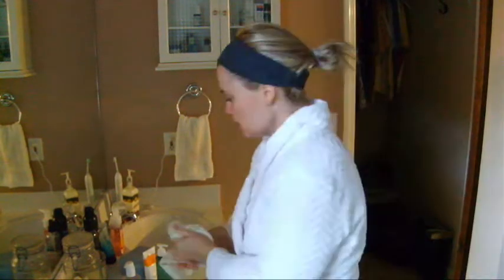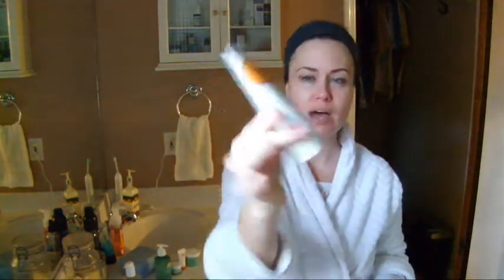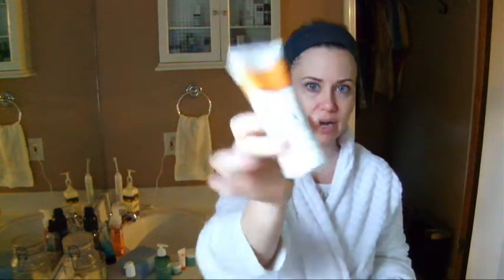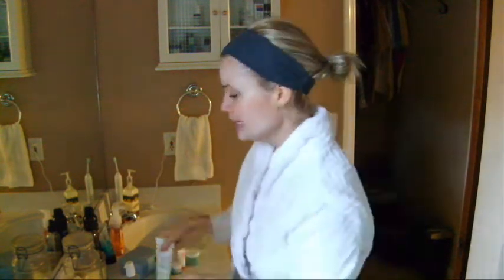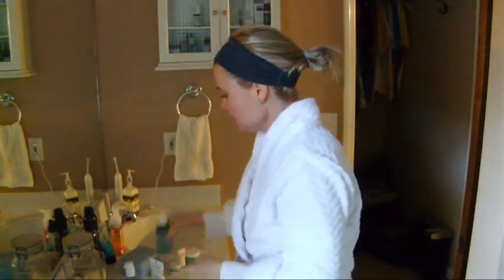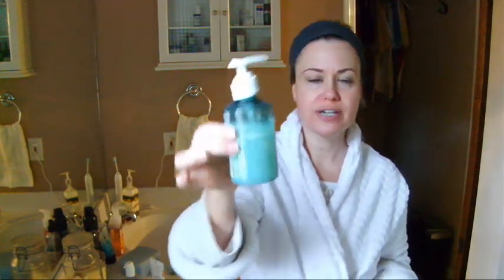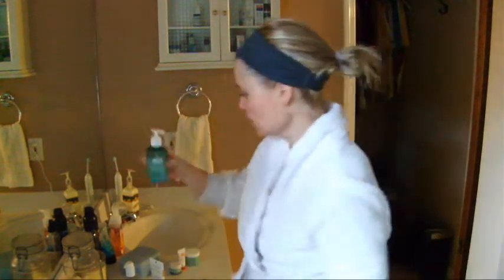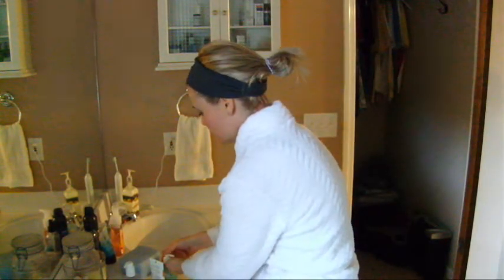My Skincare Routine! ORIGINS SKINCARE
All of these items, I purchased.  I love Origins!  It has done amazing things for my skin.  It hydrates and moisturizes better than any other skincare line that I have tried on the market.  I purchased all of these products and I am sharing this because I want to help others with extremely dry skin.  I can not live without this product! Try it!